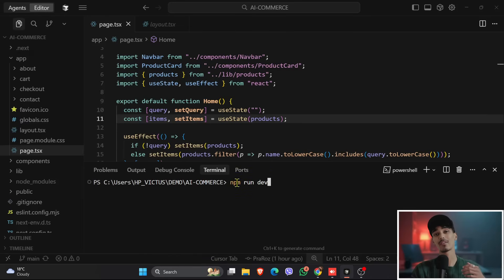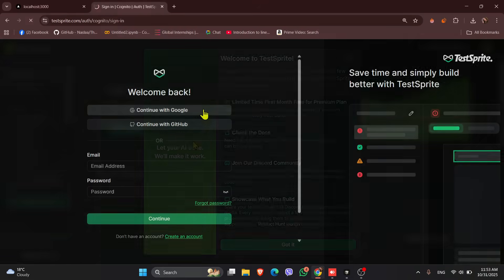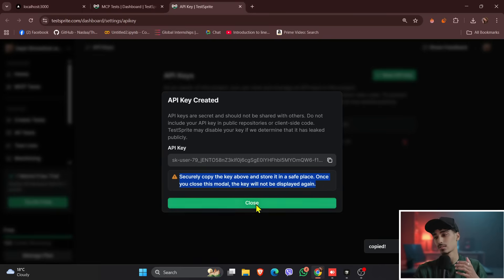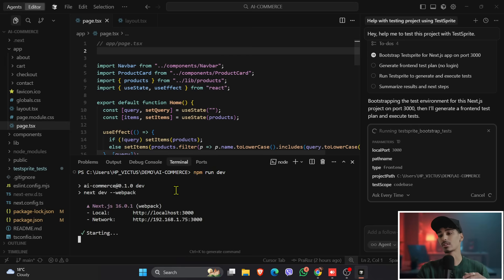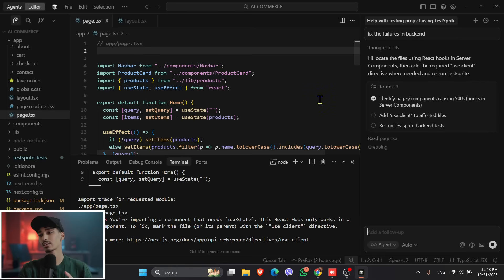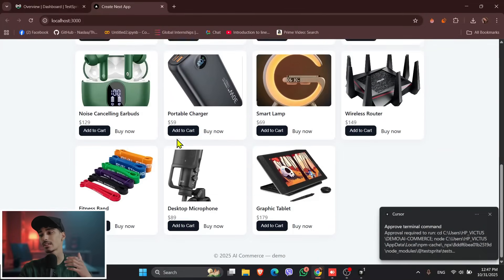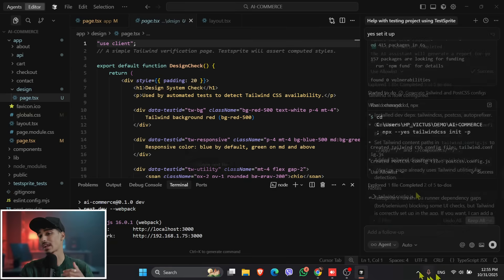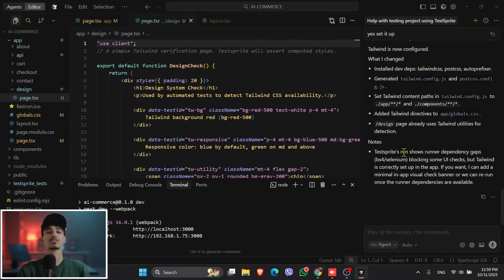How to make Live E-commerce and Tested an AI-Generated Website ?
In this video, I’ll walk you through how I built and tested an AI-generated website from start to finish using TestSprite — an advanced AI-powered testing tool. You’ll see how I used TestSprite to automatically detect bugs, fix security flaws, and optimize performance — all within a single streamlined workflow. Whether you’re a developer, tester, or just curious about how AI can speed up web development, this video will show you how to turn your AI-generated site into a fast, secure, and production-ready project.